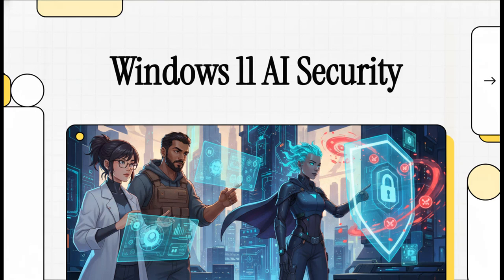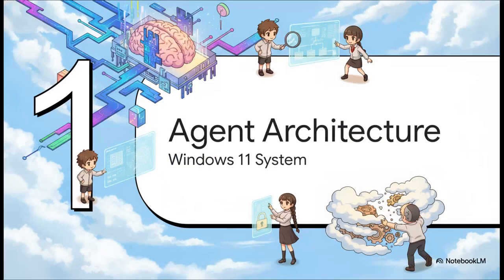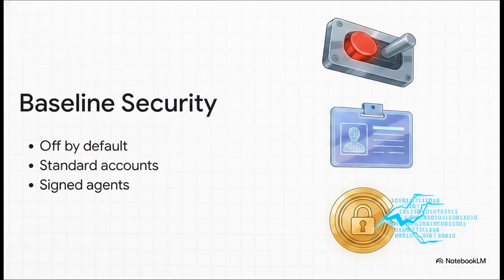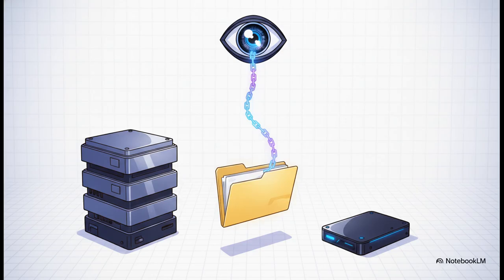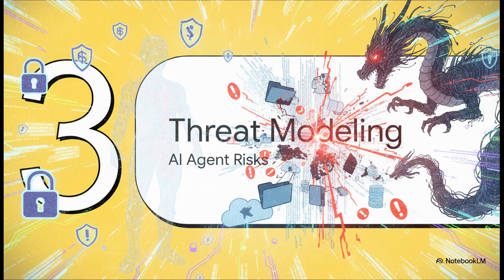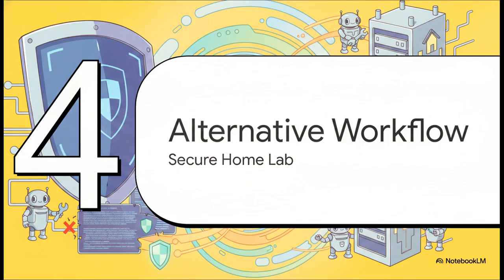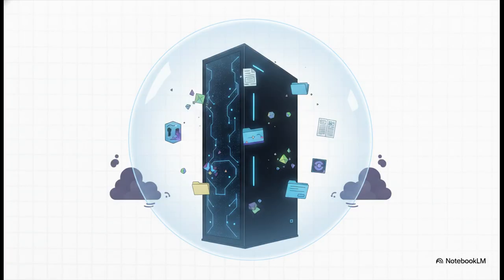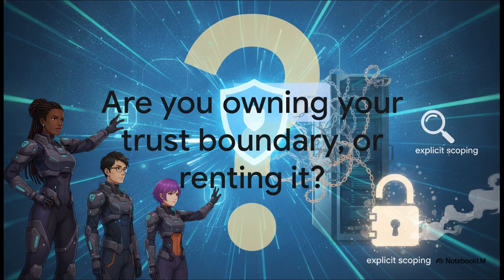Windows 11 AI Agents: A Technical Security Audit for IT Professionals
Microsoft’s introduction of Agent Workspace and Copilot Actions marks a significant shift in the Windows 11 architecture, but is it enterprise-ready?
 In this deep dive, we move past the marketing to analyze the trust boundaries, ACLs, and the inherent risks of granting AI agents read/write access to your "known folders".
We explore why isolation is not the same as ephemerality, the reality of cross-prompt injection in agentic workflows, and the three "Go/No-Go" criteria every IT Manager needs to see before a fleet-wide rollout.
We also discuss professional alternatives for power users, including Terraform-scoped VMs and local LLMs like Qwen3-Coder-Next.
Key topics covered:
Agent Workspace vs. Copilot Actions: Understanding the runtime and the agent.
The Folder Access Kicker: Why targeting "known folders" creates a persistent security risk.
Threat Modeling: How hidden instructions in web content can lead to data exfiltration.
Owning the Boundary: Shifting from default vendor settings to explicit, task-scoped automation.